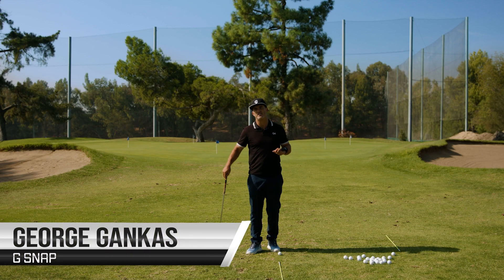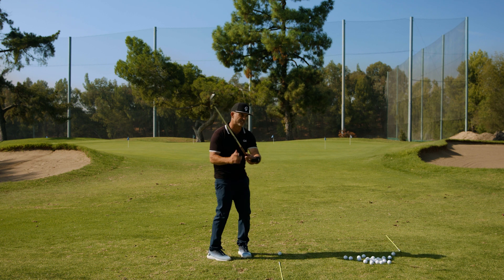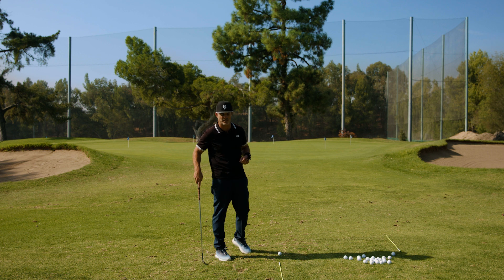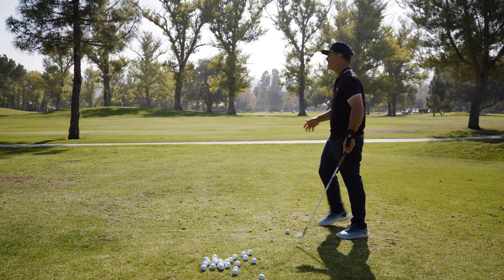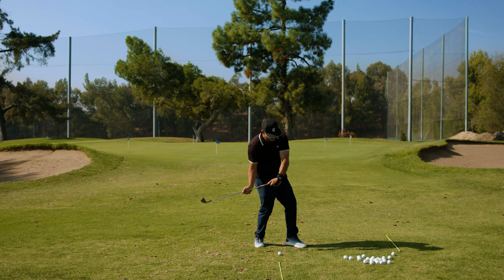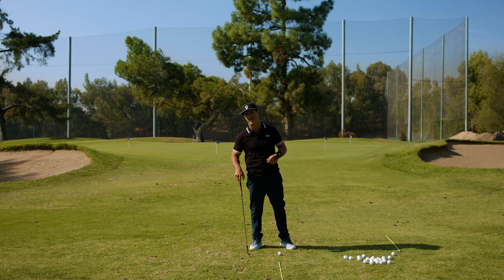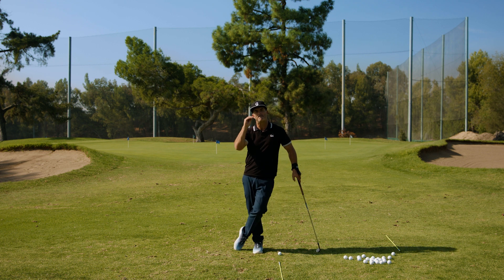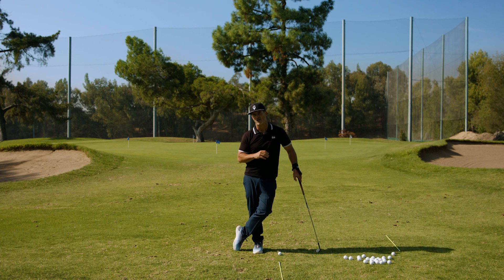Benefits / GSnap Golf Training Aid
The GSnap is here. Train along with George Gankas to up your wrist game.
TAG us on instagram with your best shot using our gear! Use the hashtag GBoxGetWet (@georgegankasgbox)